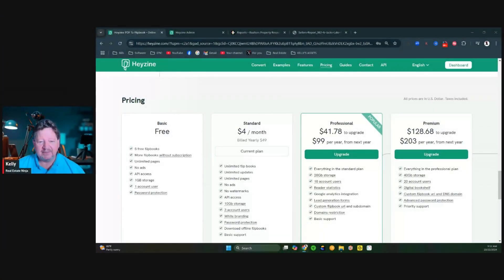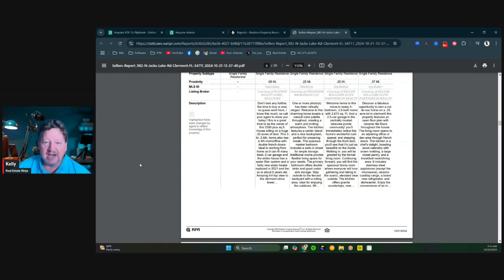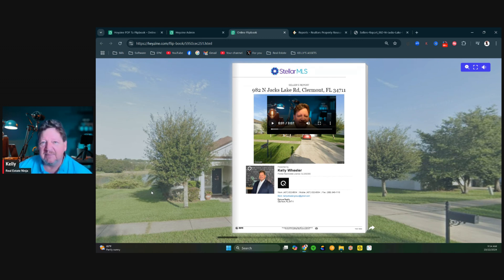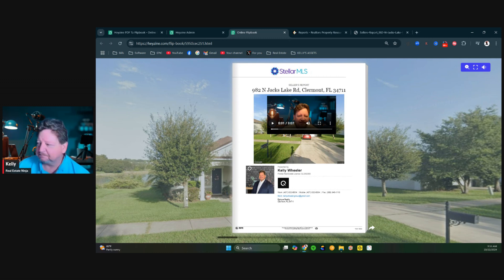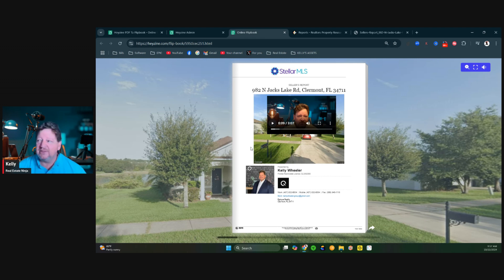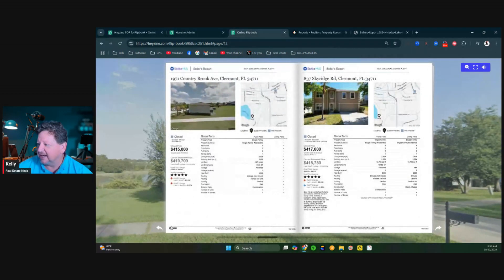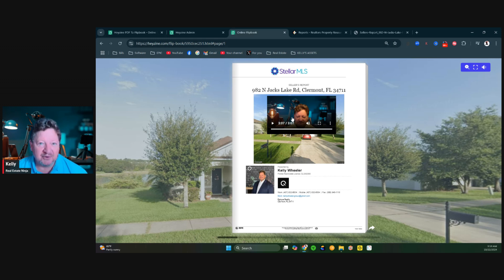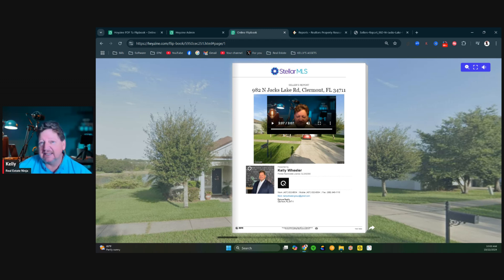Create A FREE Interactive Clickable Flipbook Using Canva And Heyzine!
Learn how to create an interactive FLIPBOOK using Hezine and Canva for FREE! Using this method Kelly shows realtors how to create a CMA using flipbooks with video to get higher response rates.
Flipbooks, if done right, give your message and content a massive advantage in the value you bring to your clients.

Thinking of changing brokerages? Discover how to partner with my group, Freedom Nation, at Epqiue Realty. There is power in partnership. Schedule a Zoom here: